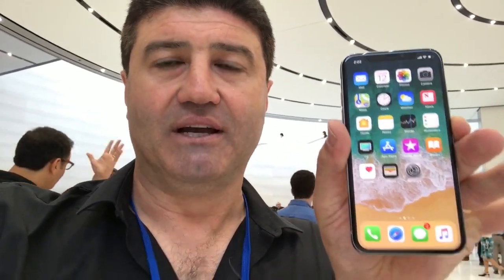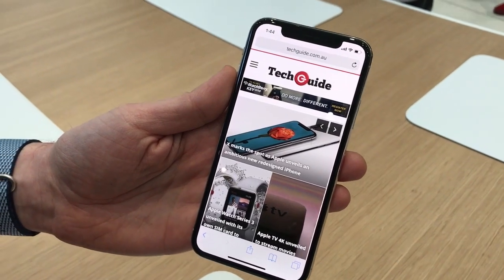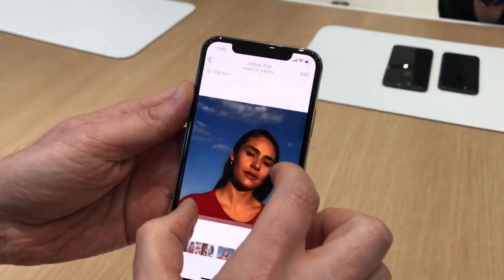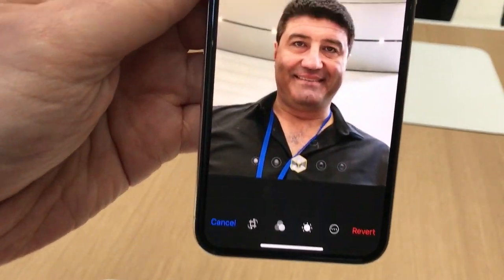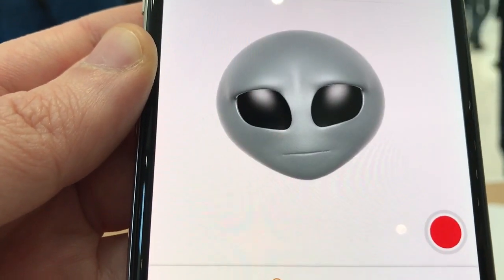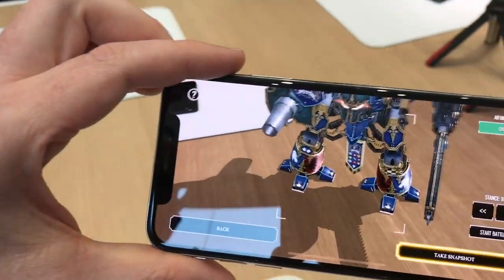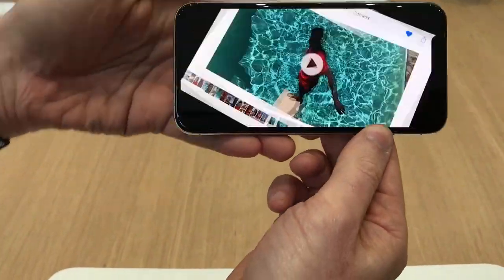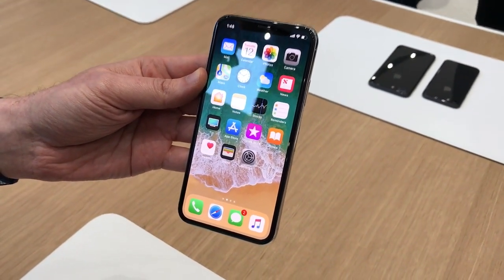Hands-on look at the iPhone X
We take a look at the features of the all new iPhone X at the Steve Jobs Theatre including the 5.8-inch OLED display, Face ID, wireless charging and animated emojis!!